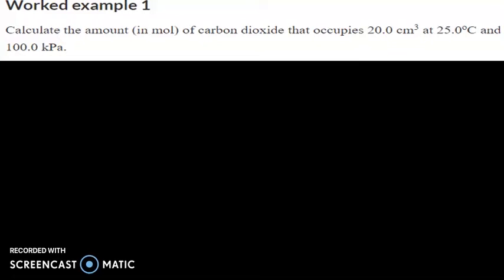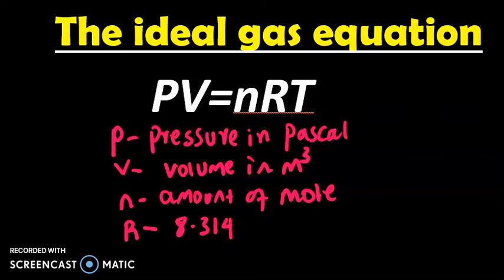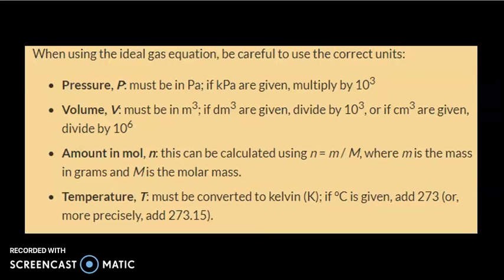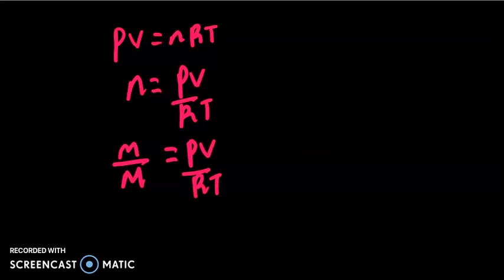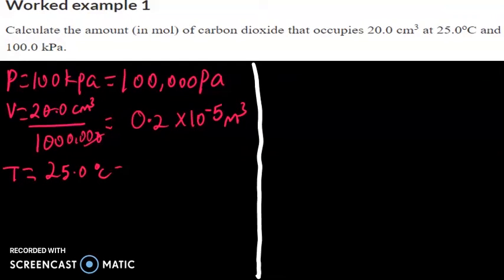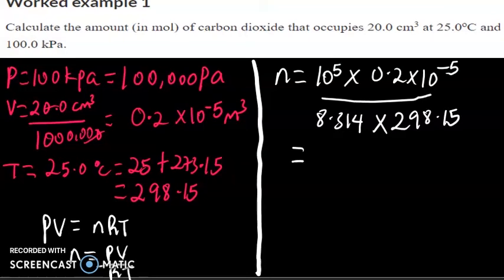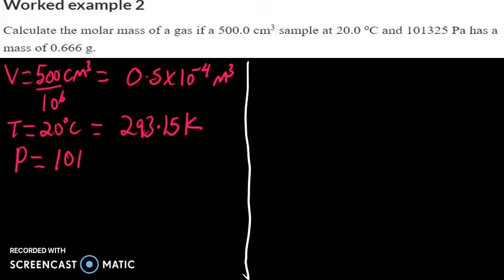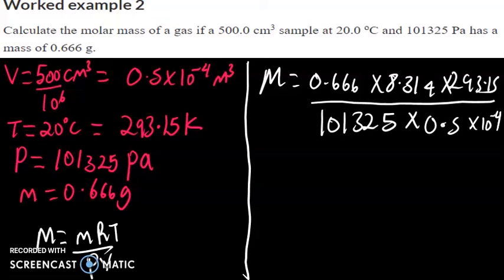The ideal gas equation |The most straightforward and easiest explanation you can find | IB Chemistry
This video will show you how to solve ideal gas equation related problems for IB chemitry. but before that it will show you the neccessary knowledge in order to calculate it. Enjoy and watch till the end. go champs.